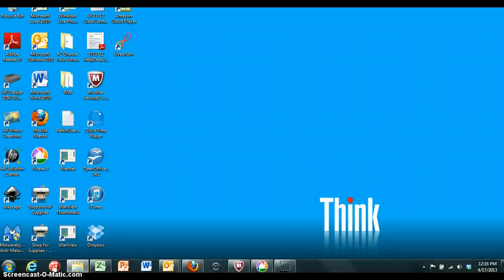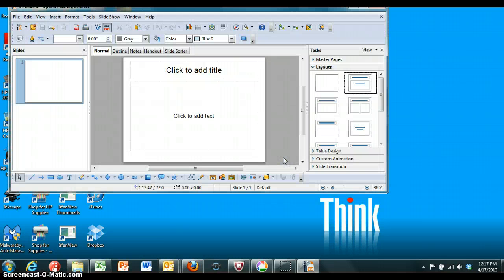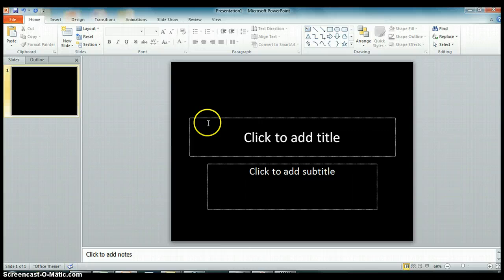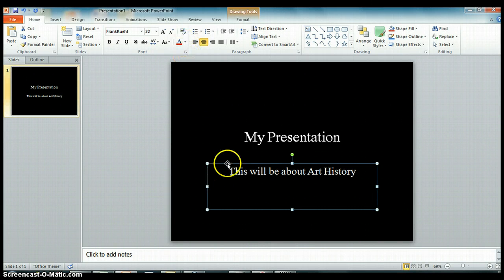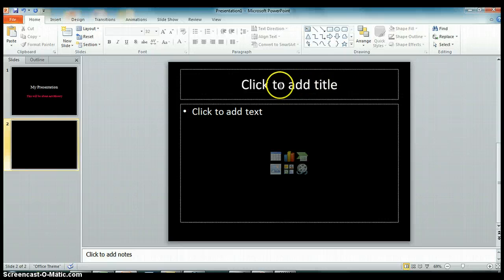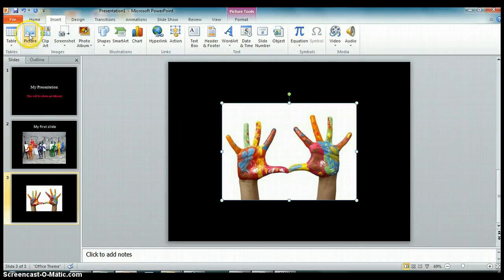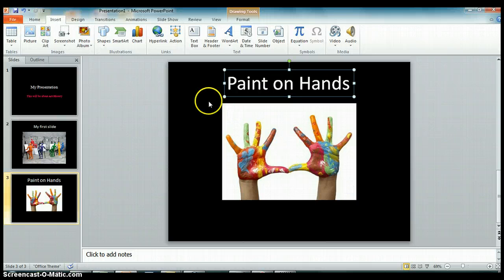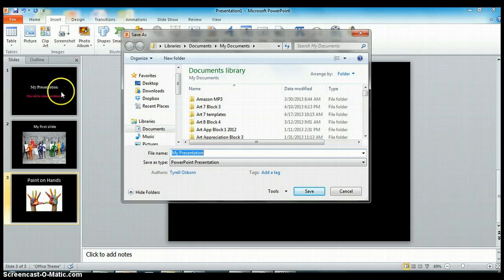How To Create A PowerPoint Presentation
This is a brief video lesson on how to make a Powerpoint presentation for class assignments.